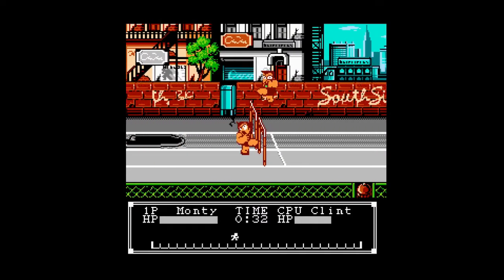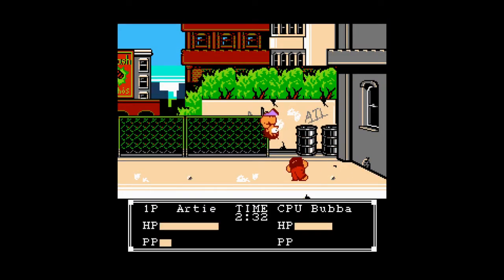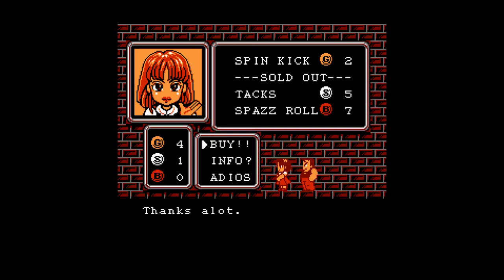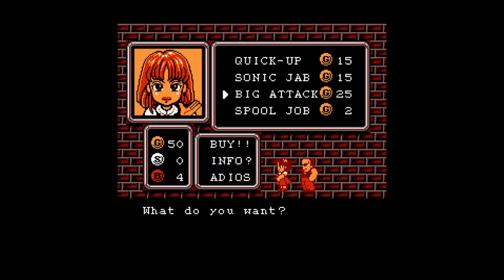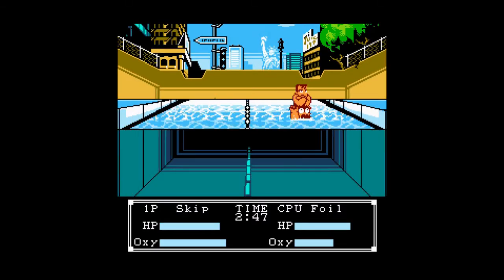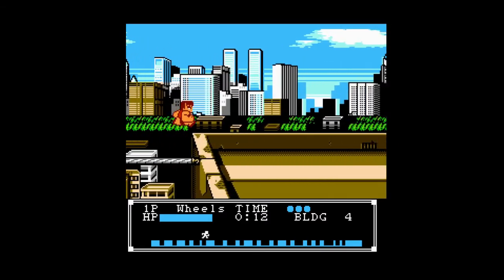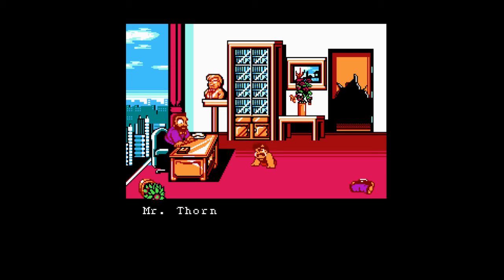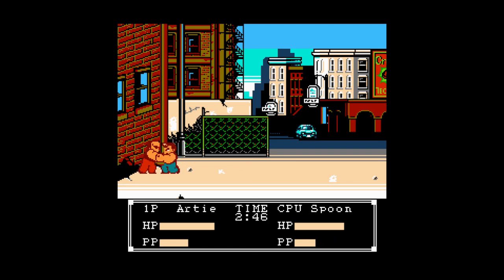Crash N The Boys Street Challenge (NES) - Obscure Gems - Should You Play It? - NEScapePlan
There isn't many videos on this game and I loved it as a kid. Doing no rules sporting events in the River City Random universe is awesome!

To see a live playthrough of the game with commentary and tips, check out my recorded livestream

or Twitch - search NEScapePlan